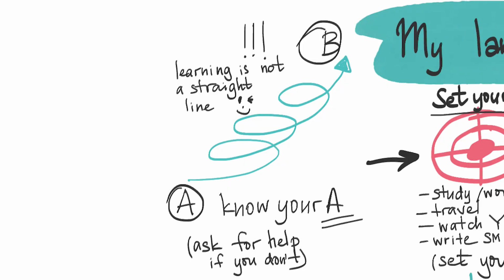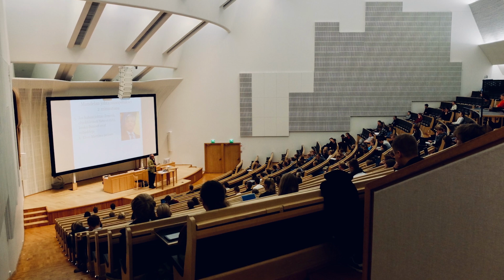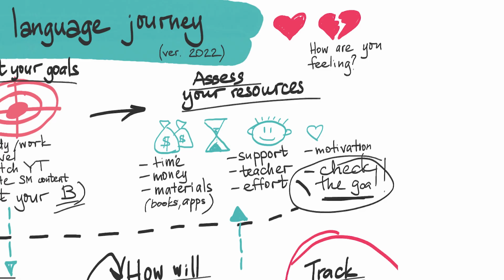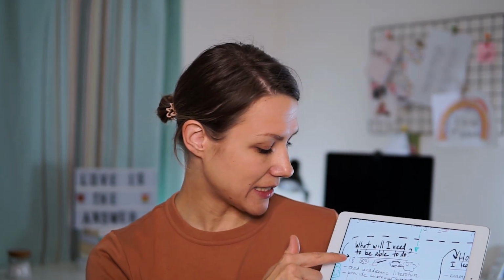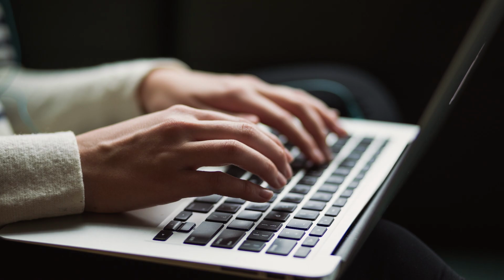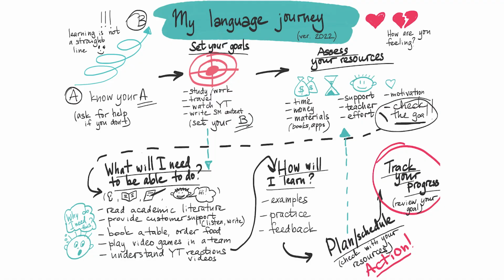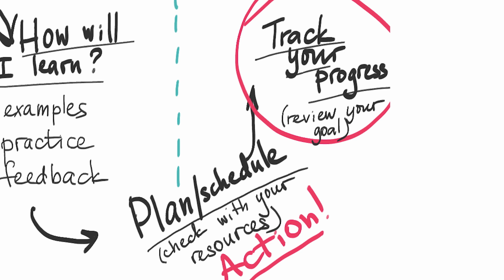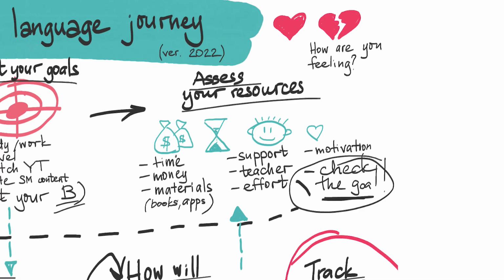If I were starting to learn English in 2022, This is what I'd do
📘 Complicated English grammar, explained in a simple way — "Grammar Is All You Need"

12-in-1 Tenses Handbook (the most challenging aspect of English grammar explained in simple terms)